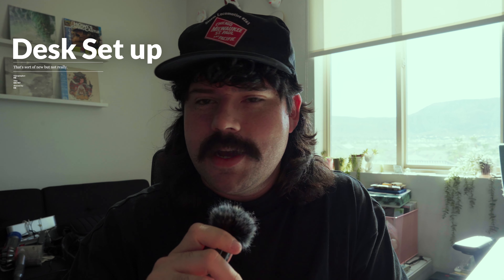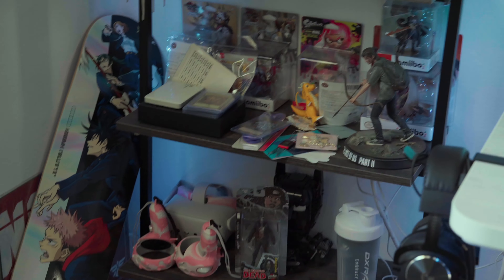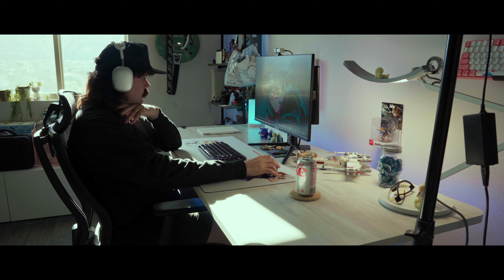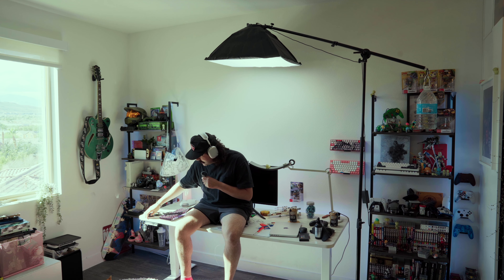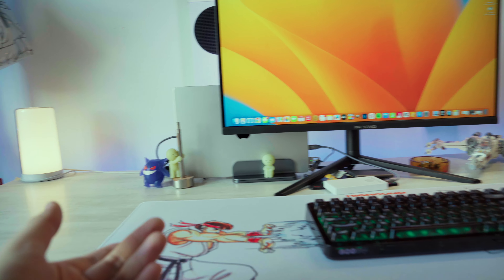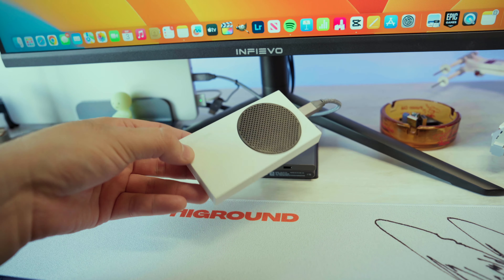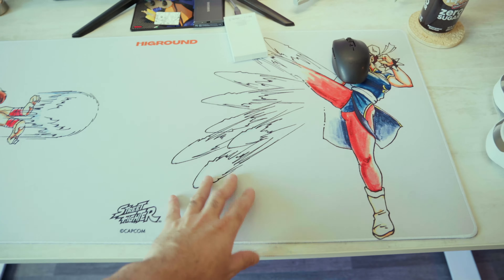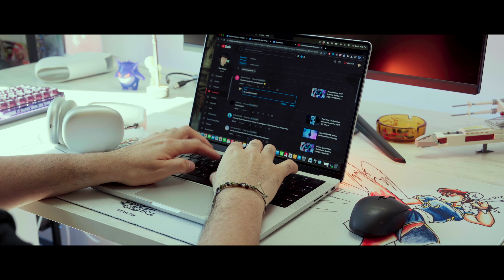My Ultimate MacBook Desk Setup for 2023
This is my Ultimate MacBook Desk Setup for 2023. I've dialed down on a lot of the things i've used in my set up and really went for a more minimal aesthetic than what i'm used to.

2023 Macbook Pro
Xbox Series s
Meross Lamp
BenQ eReading Lamp
Portable SSD
Portable Xbox looking SSD
LEGO X-wing
AirPods Max

0:00 Intro To my Macbook Pro Set up
1:11 POV
4:14 What i use my set up for
4:50 The Desk
6:04 Standing Feature
7:13 The Chair
8:35 Accesories
11:47 BenQ Lamp
12:31 Desk mat/Keyboard
13:13 Xbox series S
14:05 Monitor
14:29 Macbook Pro
15:12 Outro